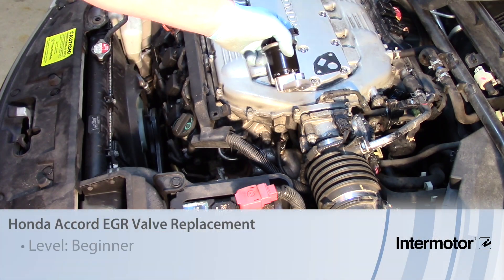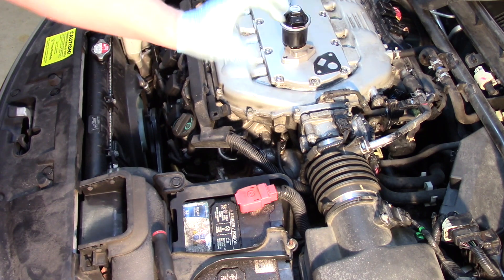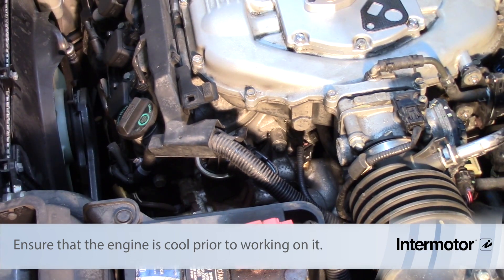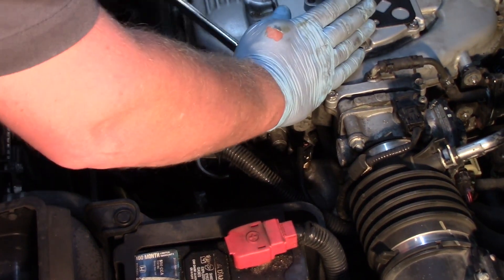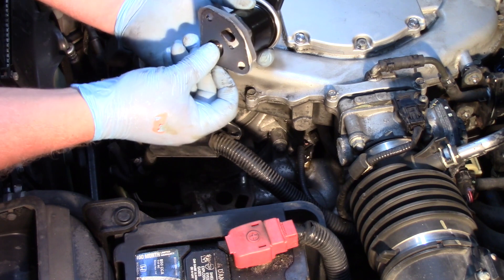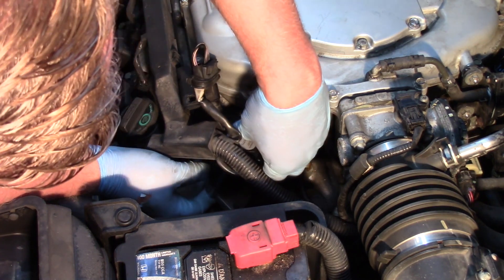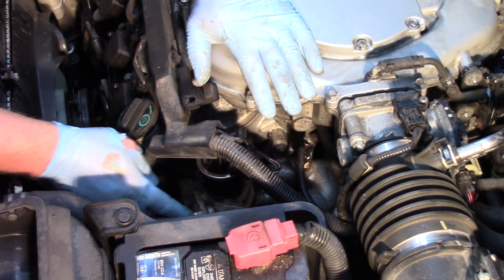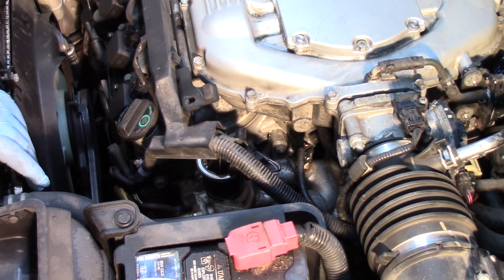Honda Accord EGR Valve Replacement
Watch for helpful tips on replacing the EGR Valve on a Honda Accord.

Approximate time: 1/2 Hour

Tools needed: 12mm socket, extension, ratchet, gasket scraper,

Vehicle used: 2010 Honda Accord 3.5 Liter